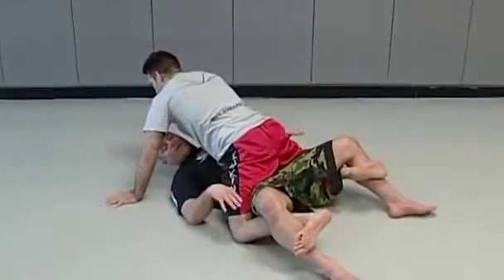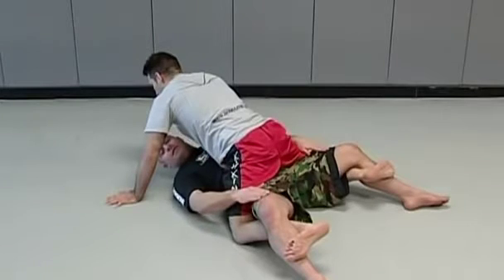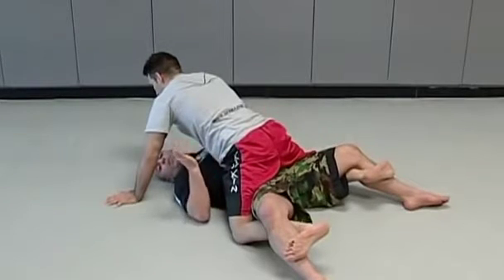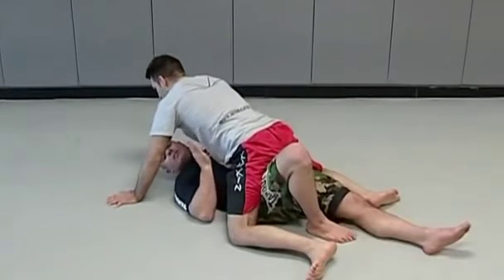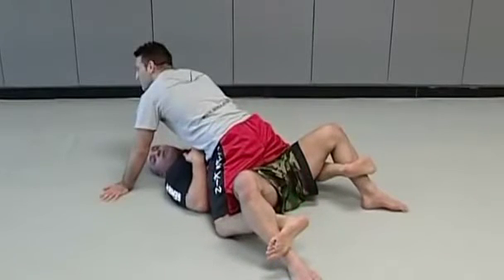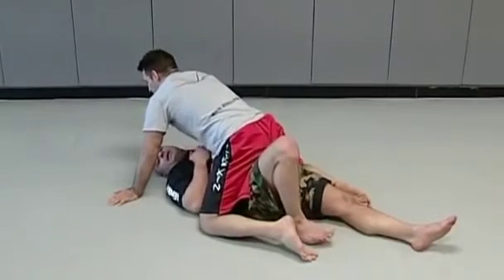36_P3_Matt Sera Nogi - Elbow Escape 2